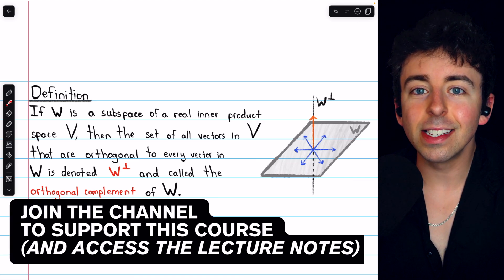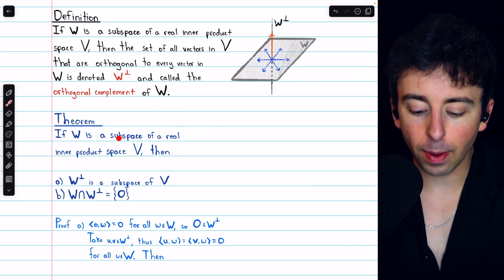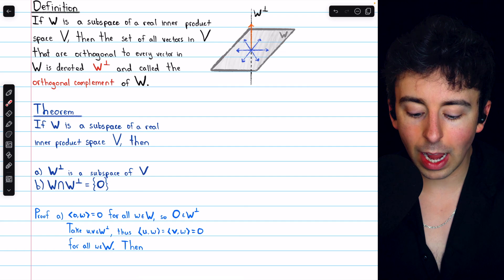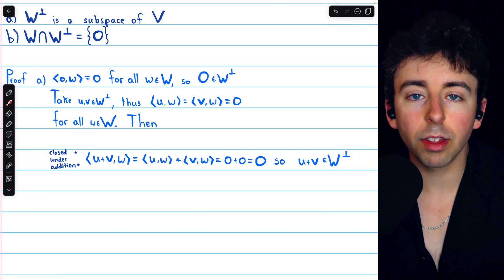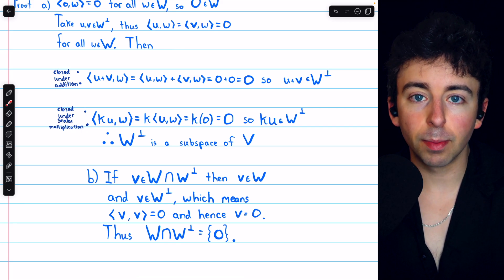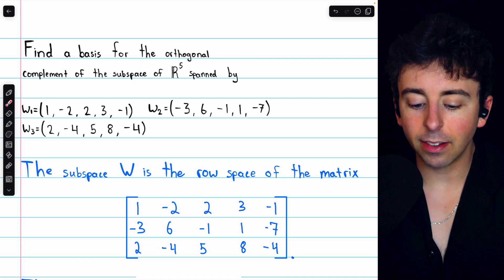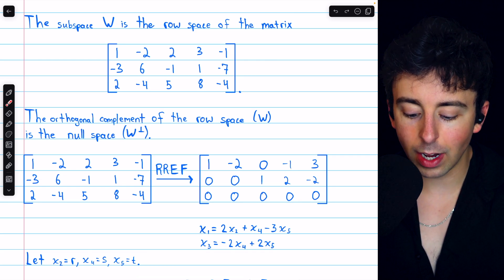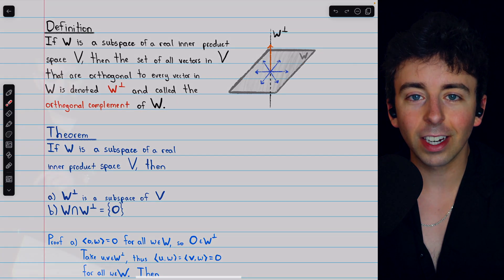Orthogonal Complements in Inner Product Spaces | Linear Algebra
We introduce orthogonal complements of subspaces in inner product spaces. We'll see the definition of an orthogonal complement, prove two properties of orthogonal complements, look at an example of finding a basis for an orthogonal complement, and more. If W is a subspace of an inner product space V, the orthogonal complement of W (sometimes read as "W perp") is the set of all vectors in V that are orthogonal to every vector in W. This orthogonal complement is itself a subspace of V.

0:00 Intro
0:28 Definition of Orthogonal Complement
1:27 Orthogonal Complement is a Subspace and W and W Perp have only Zero Vector in Common
2:05 Proof that W Perp is a Subspace
5:50 Proof that W intersect W Perp has only Zero
6:57 Orthogonal Complements come in Pairs
7:58 Finding Orthogonal Complement
10:47 Conclusion